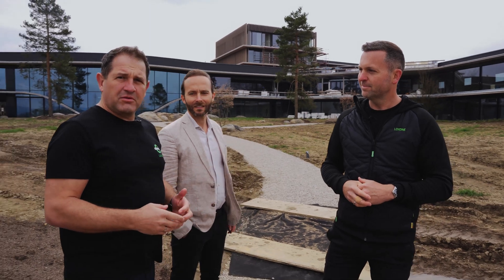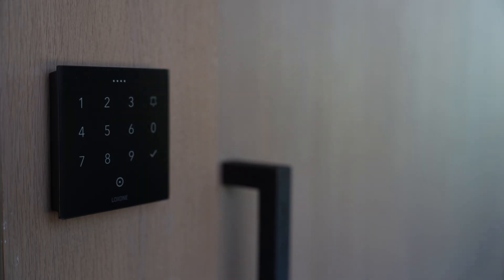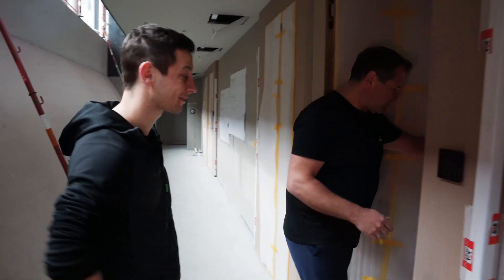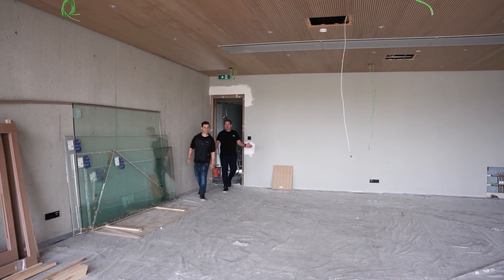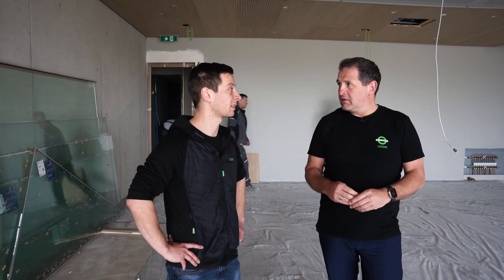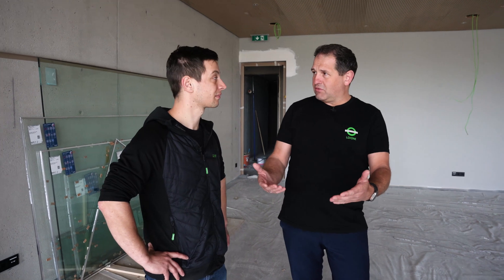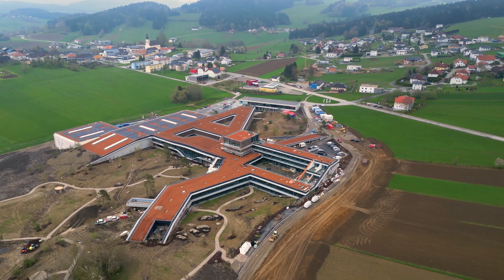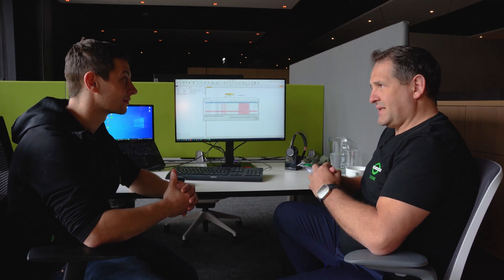Multiplicator Project applied at the Loxone Campus - Loxone Explained | 2023 [4k]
More than 80 hotel rooms are currently being built in the Loxone Campus. Commissioning such a large number of rooms is normally very time-consuming. But at Loxone, we have developed a solution that reduces the time it takes to do this workload: the Multiplicator.